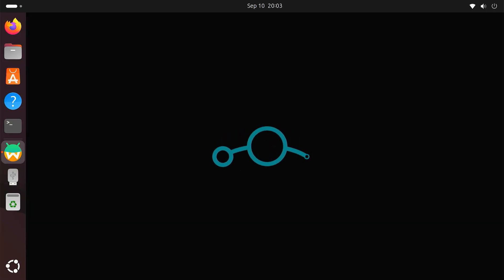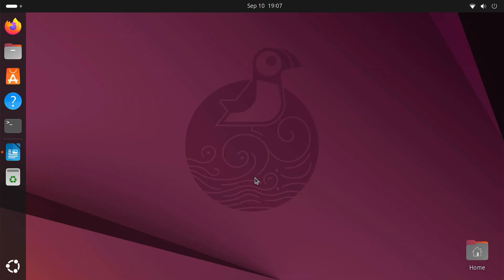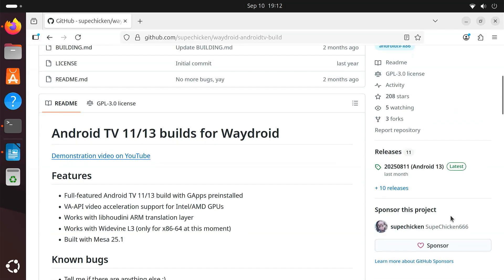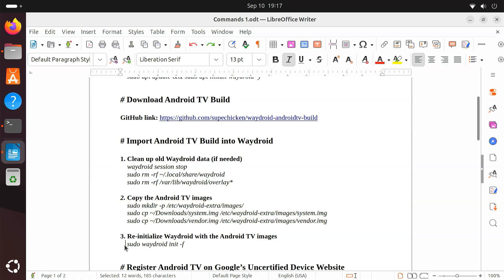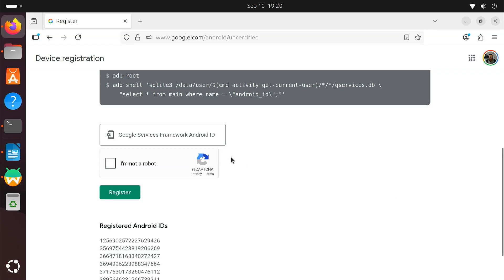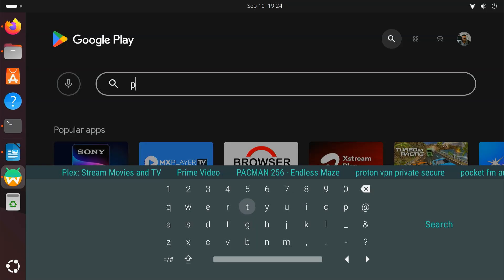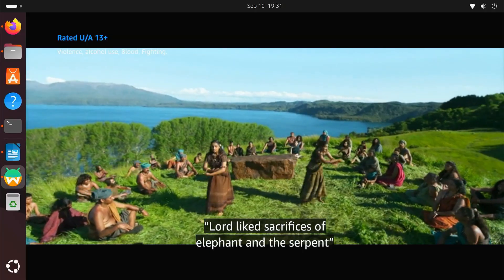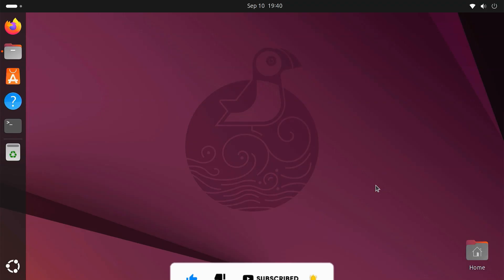How to Install Android TV on Ubuntu/Linux PC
Want to turn your Linux PC into a full Smart TV? In this video, I’ll show you how to install Android TV on Ubuntu/Linux using Waydroid. Unlike an emulator, Waydroid runs natively on your system, so performance is smooth and apps feel like they’re running on real hardware.

This custom Android TV build is based on LineageOS 20 (Android 13) and already comes with:
✔ Google Play Store & Play Services.
✔ Widevine L3 DRM for streaming apps.
✔ VA-API hardware acceleration for Intel & AMD GPUs.

Once installed, you’ll be able to use popular apps like YouTube, Prime Video, Hotstar, MXPlayer, Spotify, and even games — all directly on your Linux desktop.